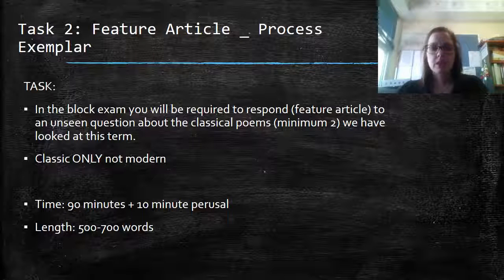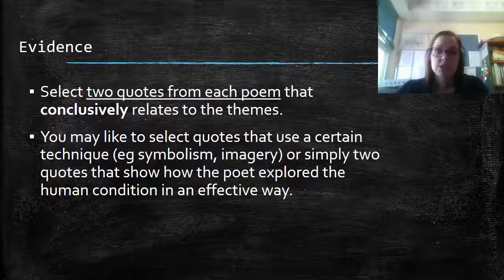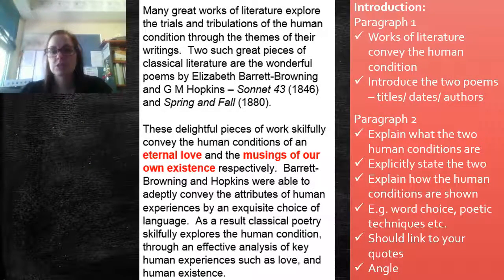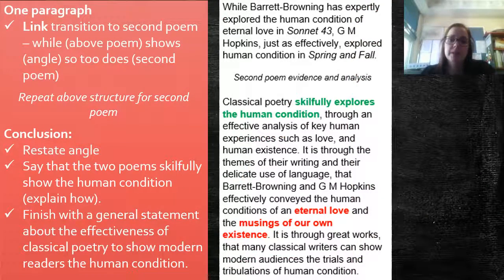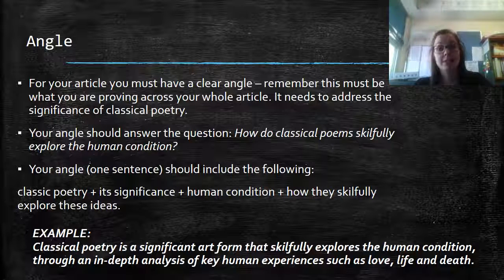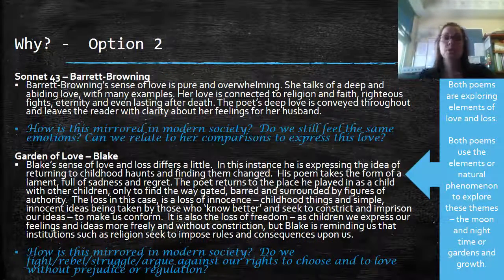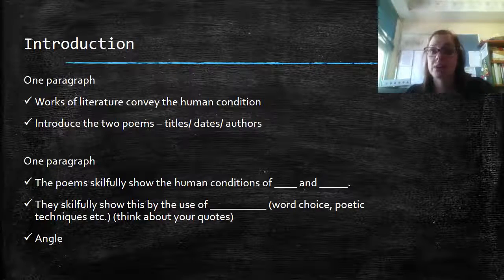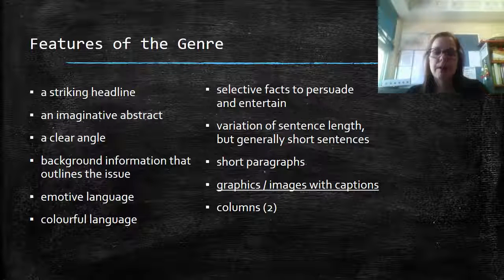11ENG_T1_Task2_FA Process_Exemplar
Description